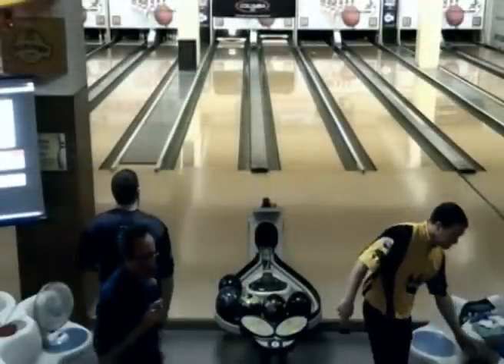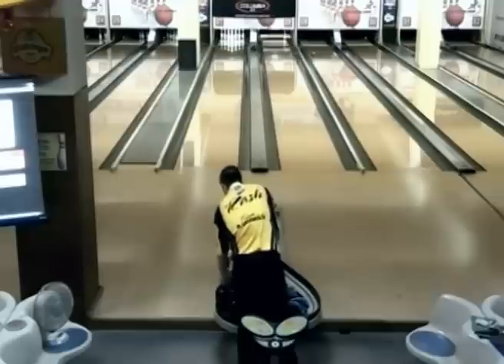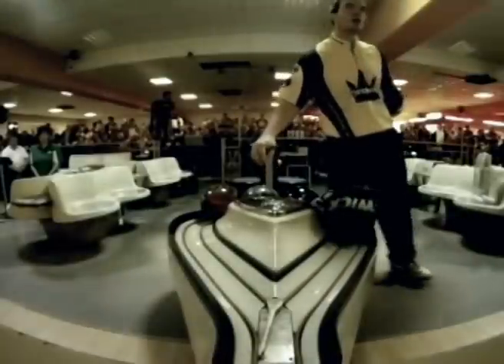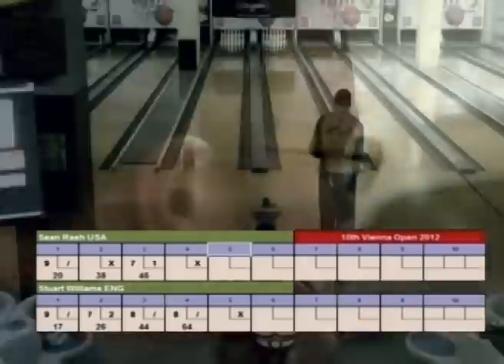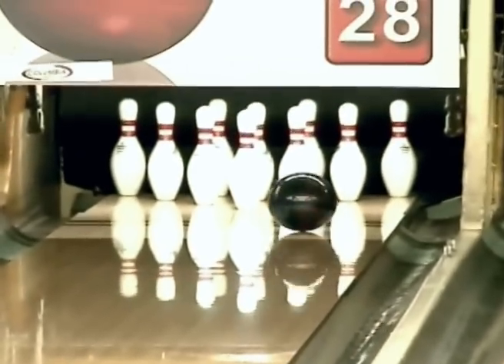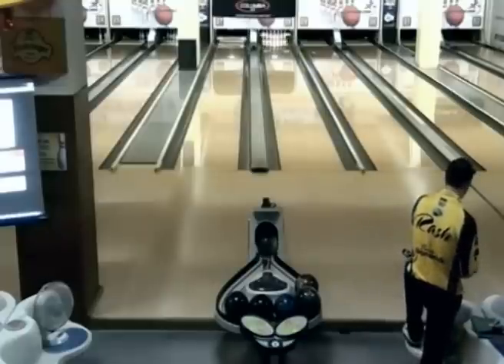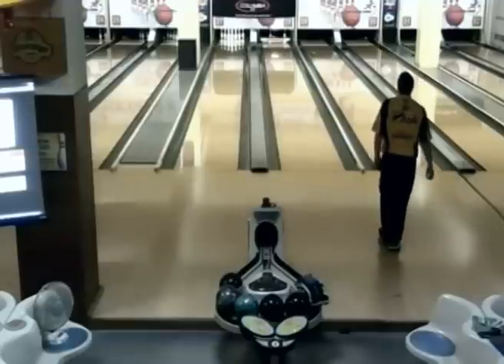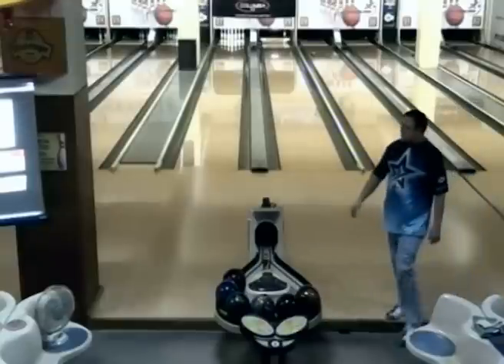10th Columbia 300 Vienna Open 2012 - Stepladder Match #1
The top four of more than 300 players from 27 countries advanced to the stepladder finals of the 10th Columbia 300 Vienna Open Sunday, Oct. 7, 2012 at Plus Bowling in Vienna, Austria. In the opening match reigning PBA Player of the Year, Sean Rash, United States, seeded third, took on England's first PBA champion, Stuart Williams, seeded fourth.